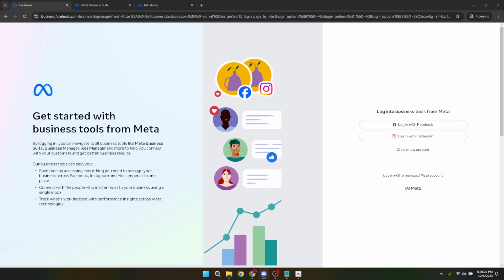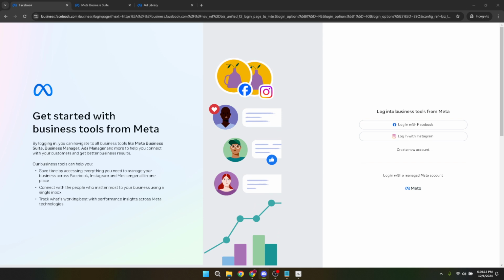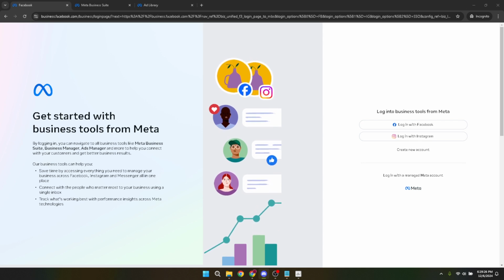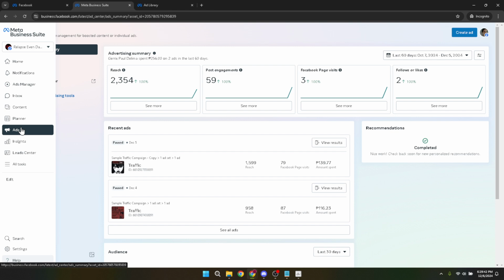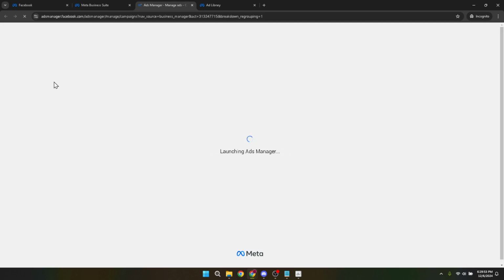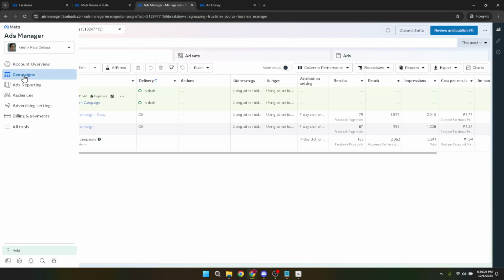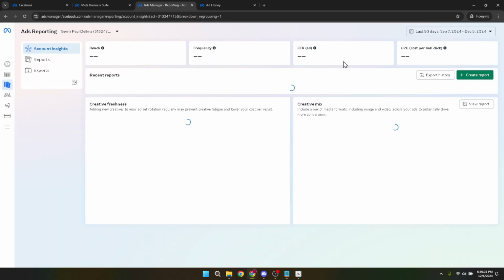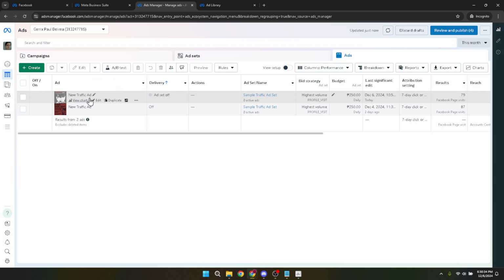How to See Your Facebook Ads (Full 2024 Guide)